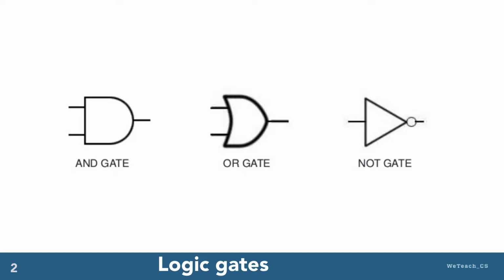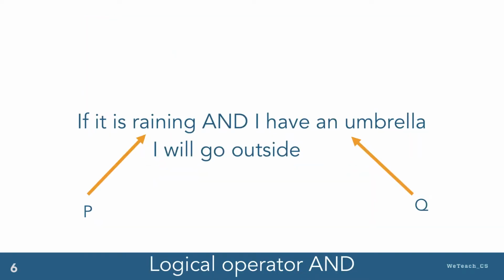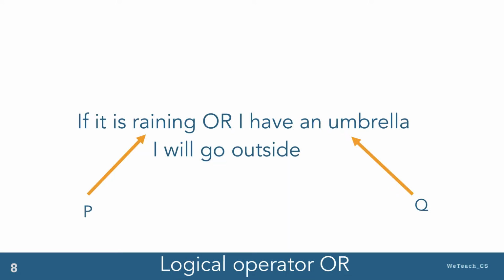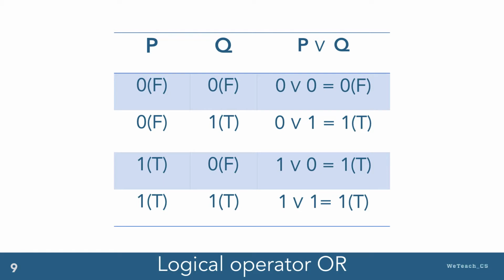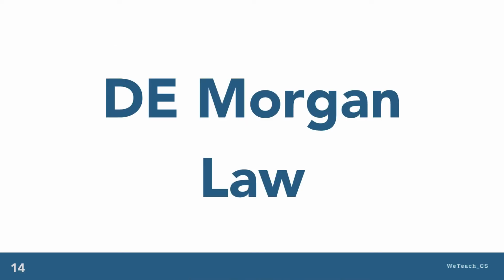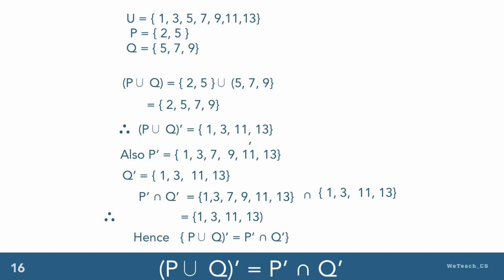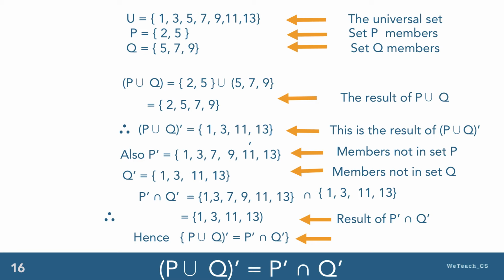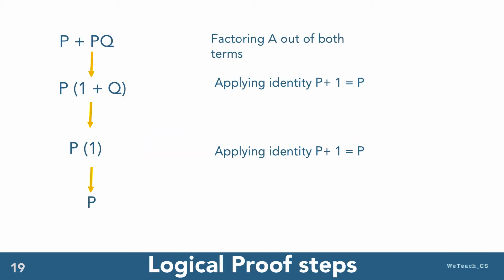Boolean Algebra DeMorgan Logic Proofs.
Video written, produced and narrated by Deborah Kariuki for the University of Texas at Austin, Center for STEM Education,
Users may view, download and share with others as long as due credit is given, no changes made, non-commercial use only.